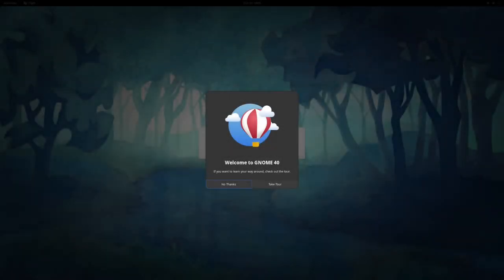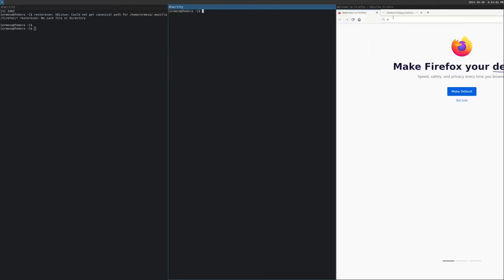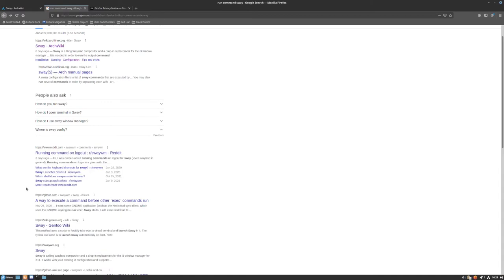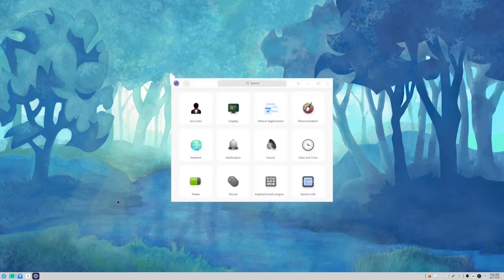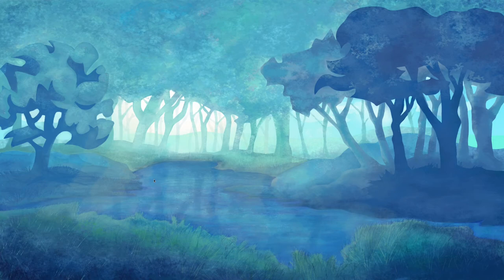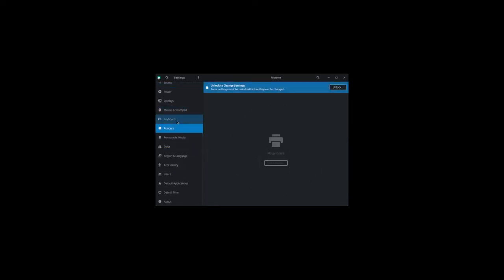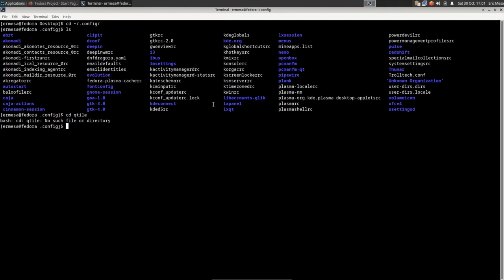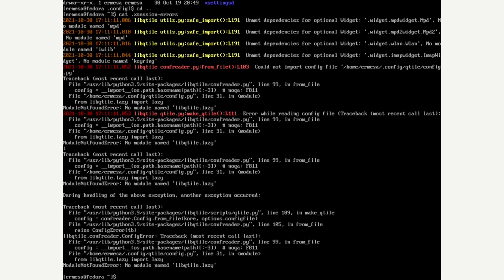Fedora 34 Window Manager and Desktop Environment Tour